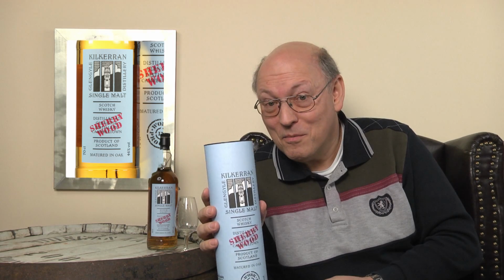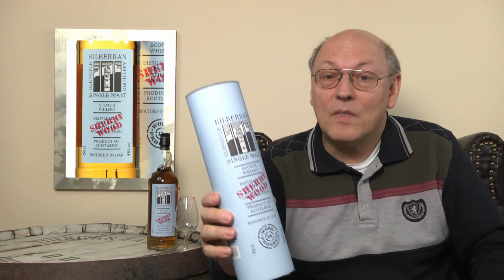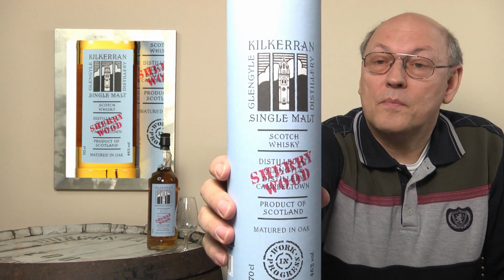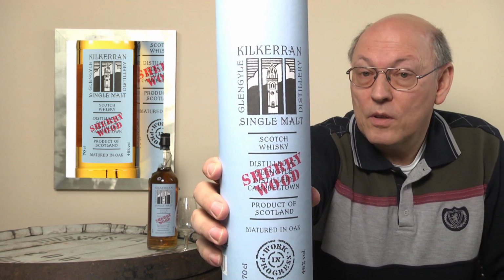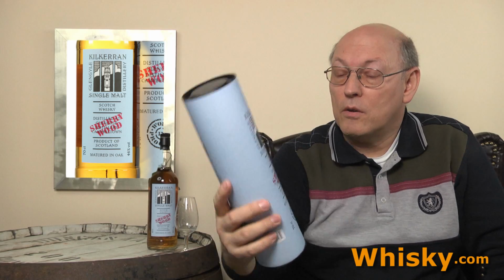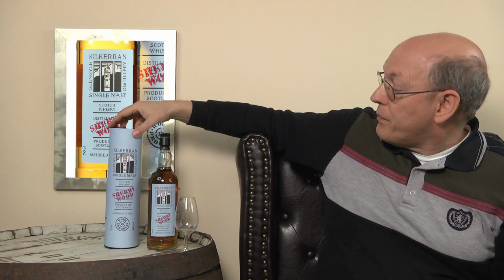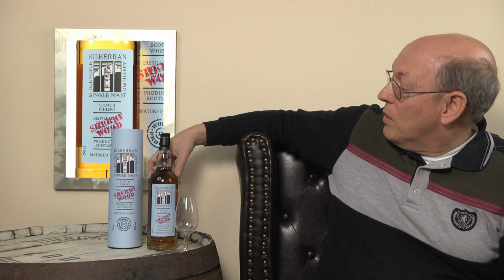Whisky Review/Tasting: Kilkerran of Glengyle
Nosing 5:55
Whisky.com tastes the Kilkerran from the distillery Glengyle. It is a lightly peated, fruity light single malt from campbeltown.

Nose:
Sherry, marzipan, honey, strawberry, dark fruits, pleasant nose
Taste:
Ginger, oil, buttery, spicy, dark chocolate, well balanced, honey, cinnamon
Finish:
Medium

Forum:
Visit our online shop at Whisky.com